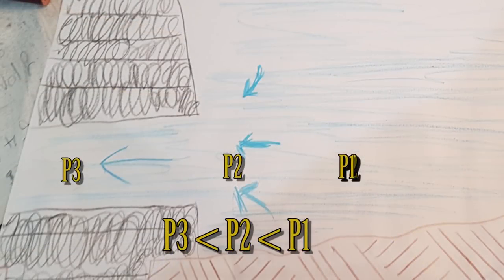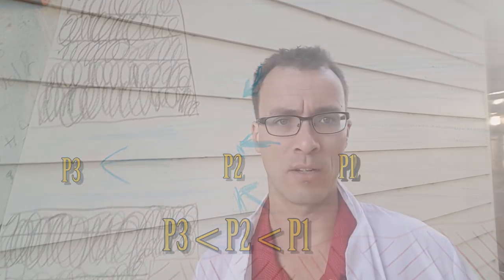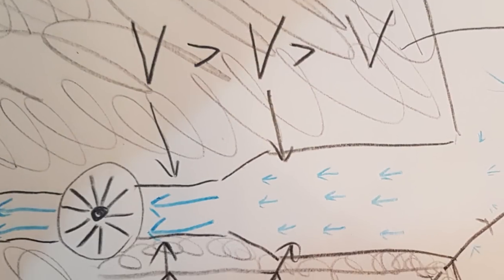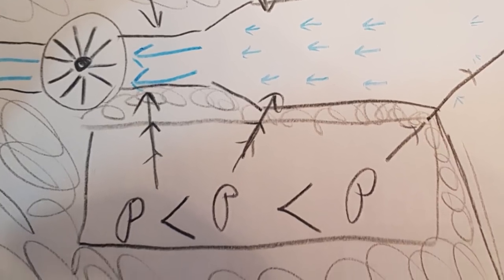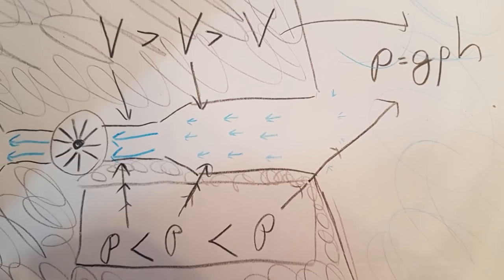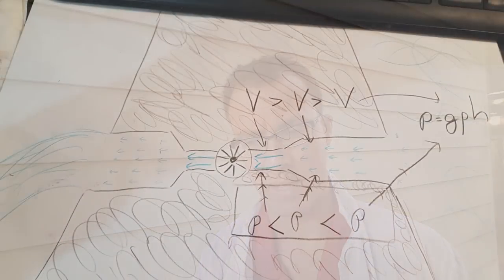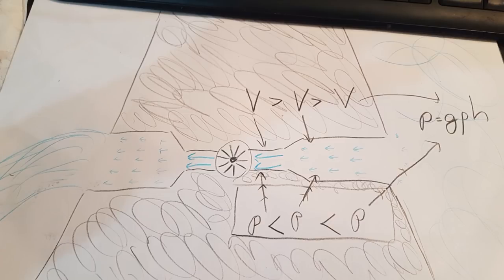Obstructions create high pressure NOT low pressure zones!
In this video I show how obstructions and inside bends DON'T create low pressure zones. This myth needs to be dispelled so that prospectors can more accurately predict where are the best places to find gold.

On this channel I share my expertise with fluid dynamics and filtration systems and apply it to the practical art of prospecting. Join me as we travel about the Golden Triangle of Victoria find gold and having fun.

Join me as I share my Japanese Tools. Regular unboxings of new tools, how to restore tools, how to use japanese tools projects, discounts on my ebay store and all the things I make from the log to the finished piece.

𝗦𝘁𝘂𝗮𝗿𝘁 𝗖𝗵𝗶𝗴𝗻𝗲𝗹𝗹.